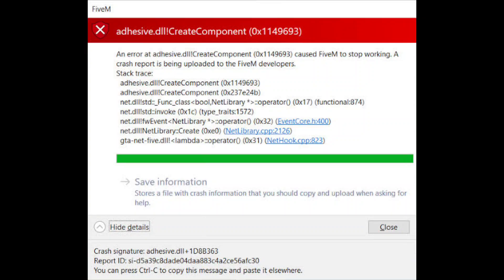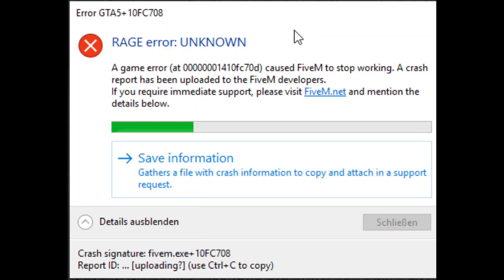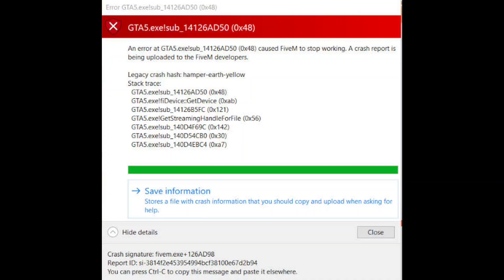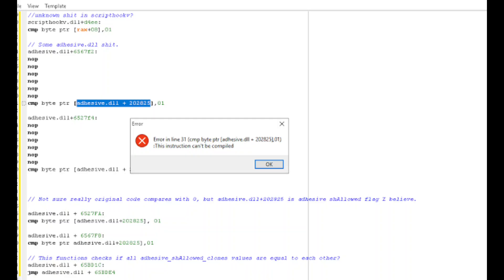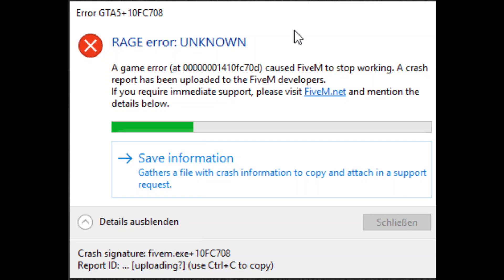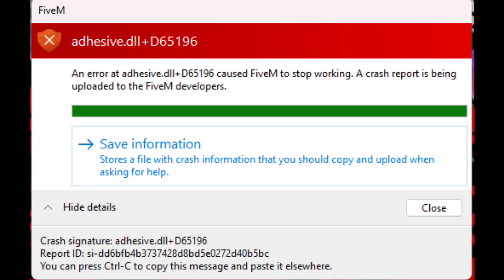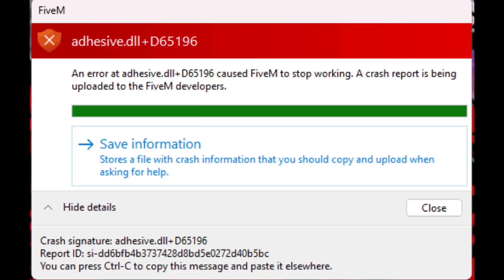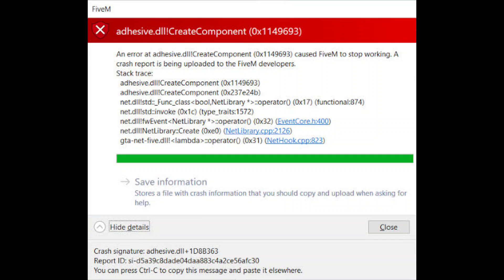How to Fix FiveM Error adhesive.dll (EASY FIX 2025)